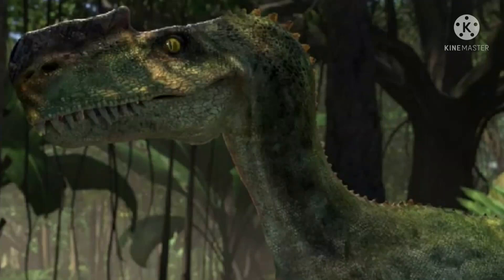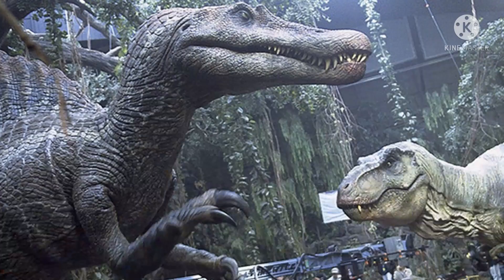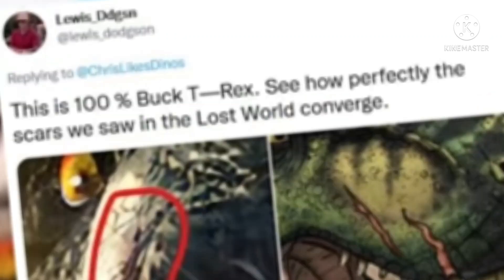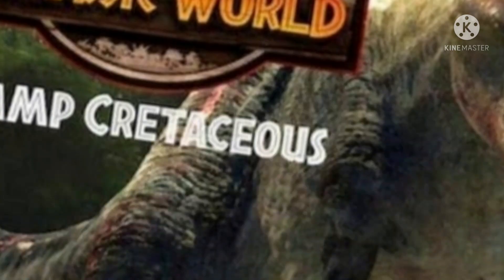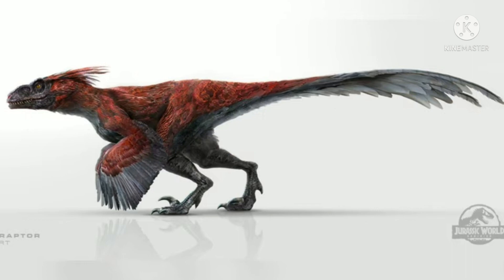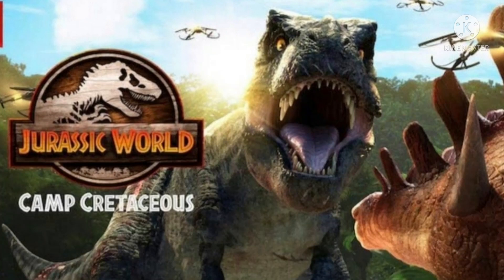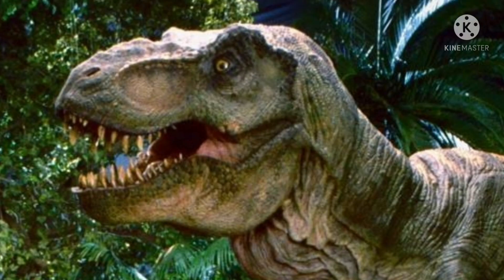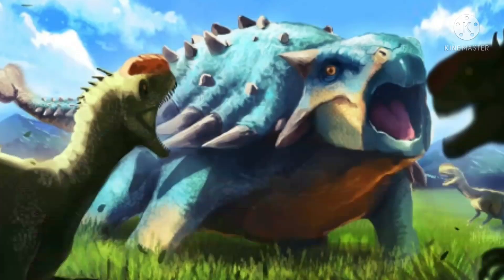T rex vs kentrosaurus in camp creatacious season 4!!!